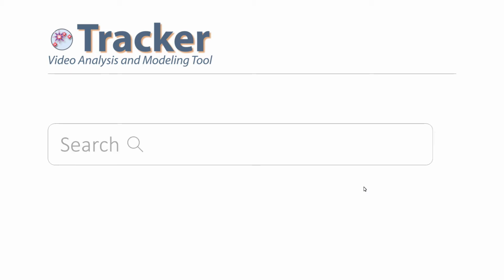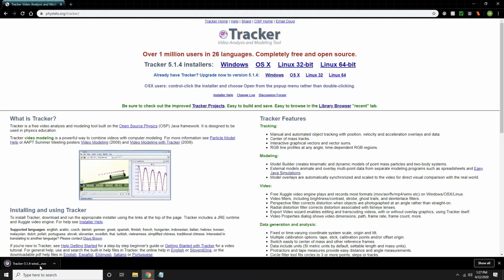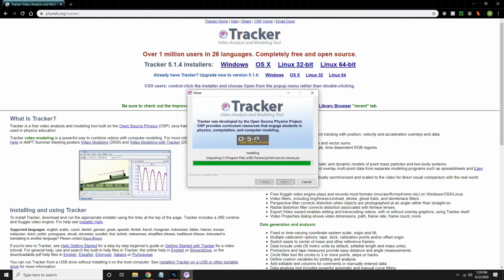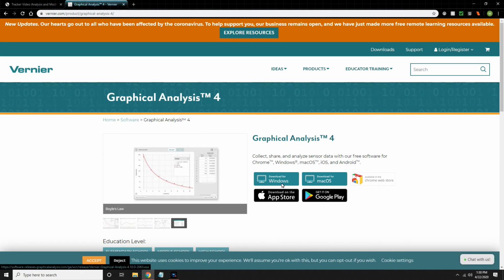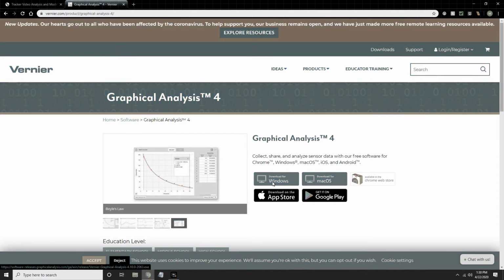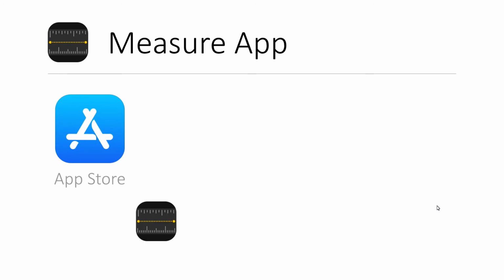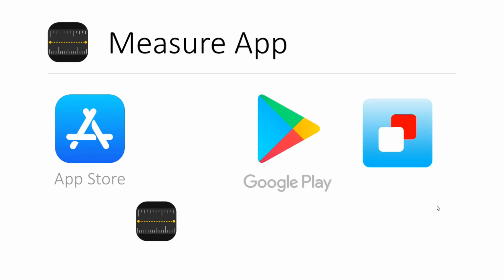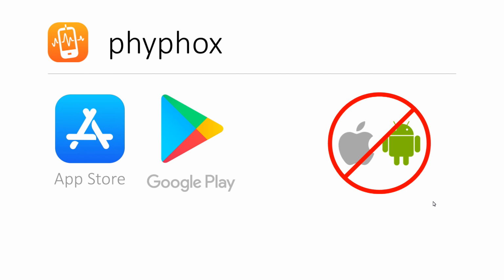Intro to Lab Tools - Part 1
Part 1 of 3 in our General Physics Home Labs Tutorial